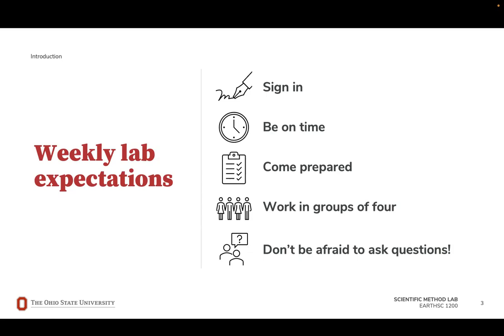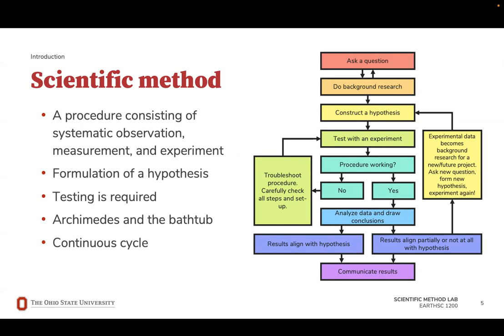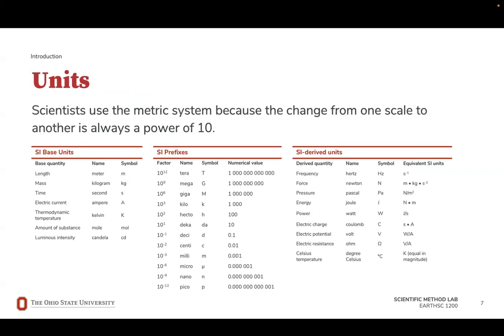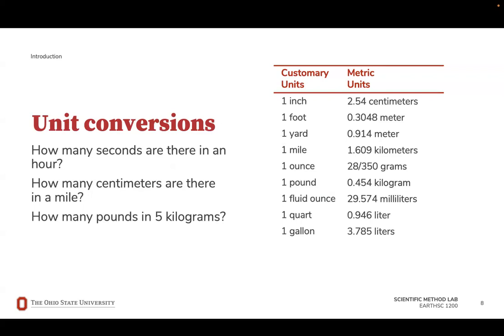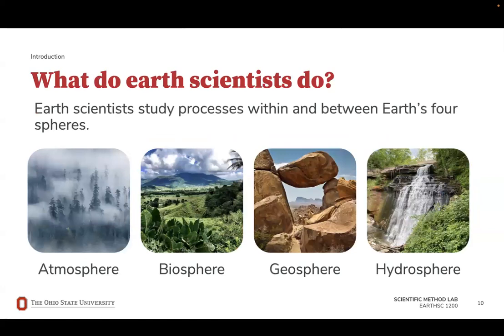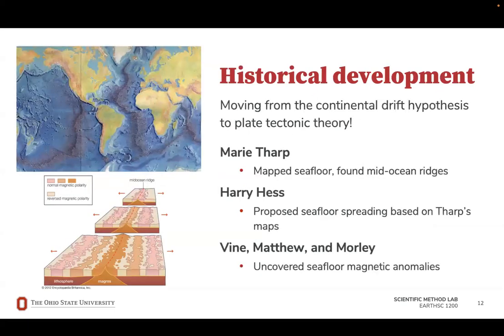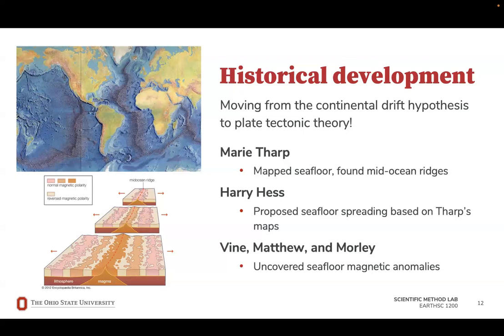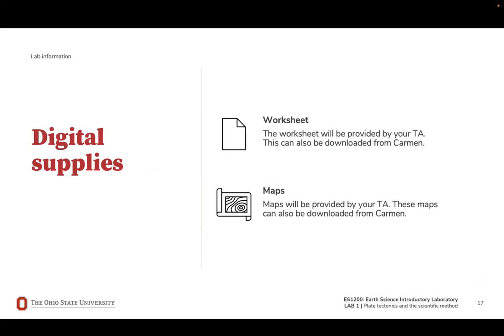Scientific Method Lab | Reference lecture